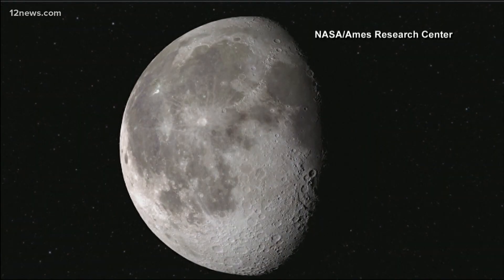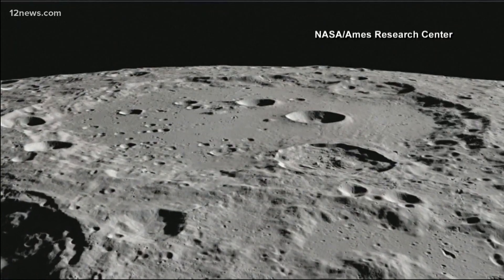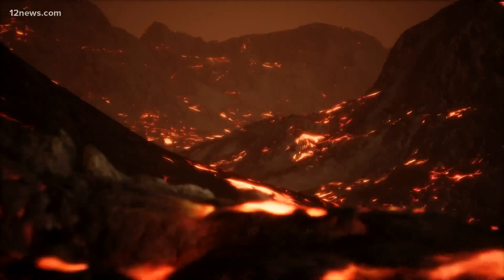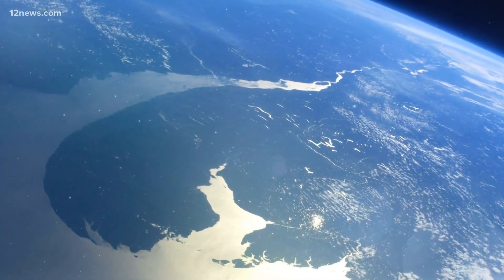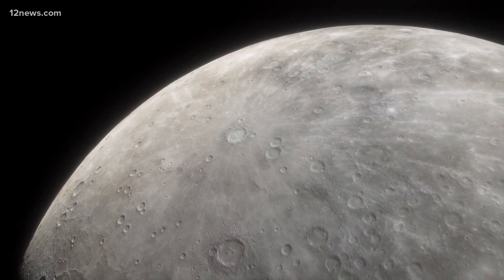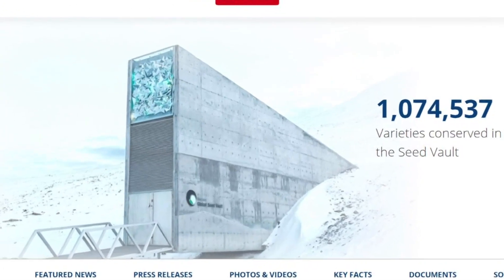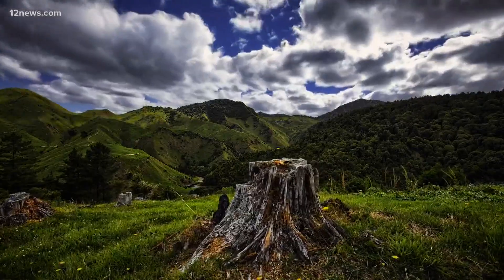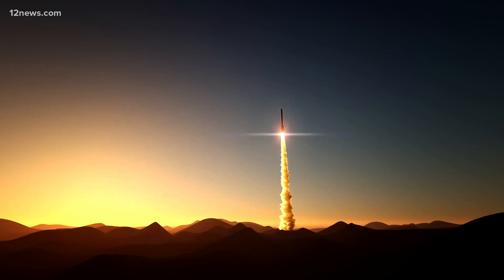Meet the University of Arizona team behind the moon doomsday vault plan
Jekan Thanga and his team at U of A have designed a Lunar Ark containing samples of things from earth in case of the worst.